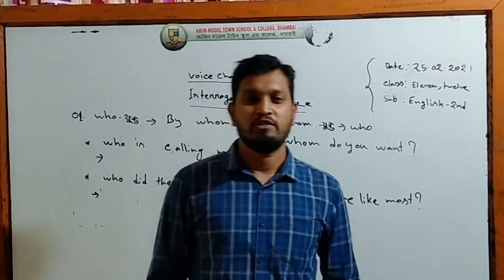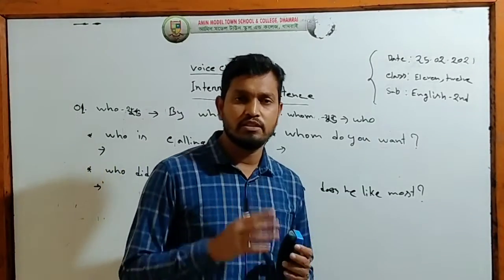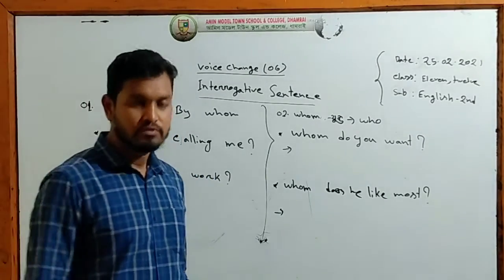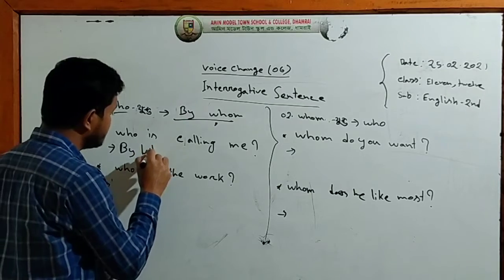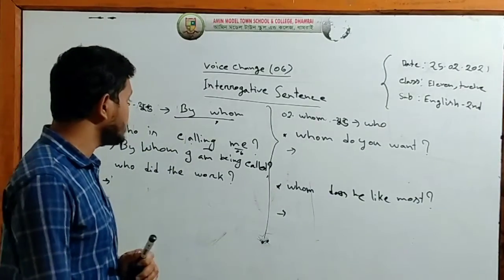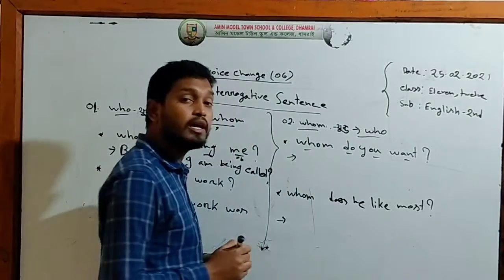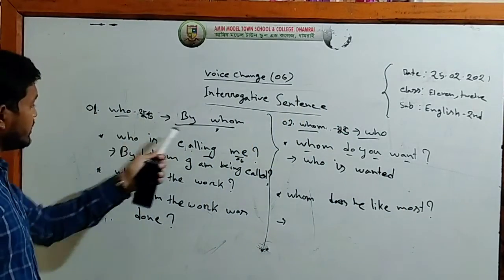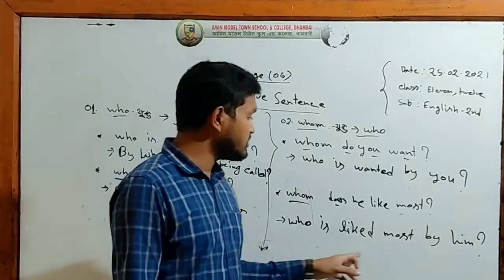আমি মডেল টাউন স্কুল এন্ড কলেজ ধামরাই শ্রেণী:একাদশ। বিষয়: ইংরেজি । শিক্ষক: রাকিবুল হাসান।